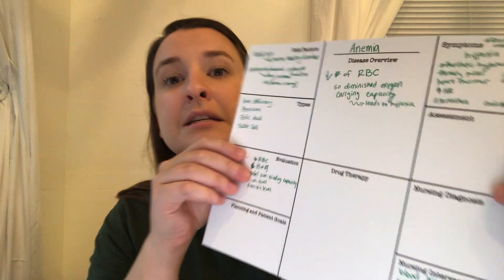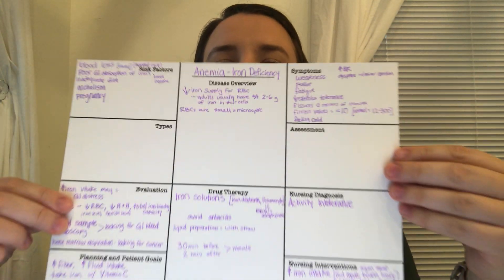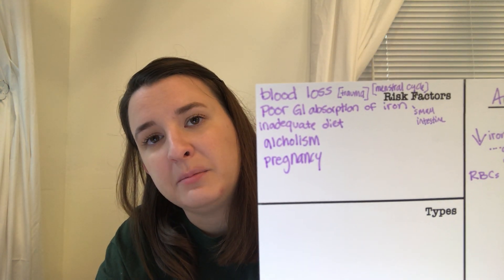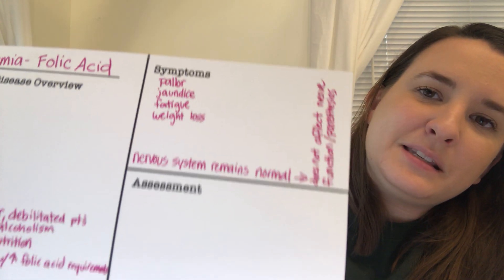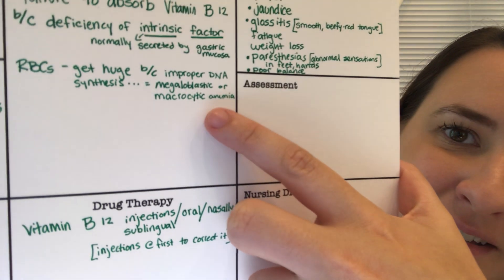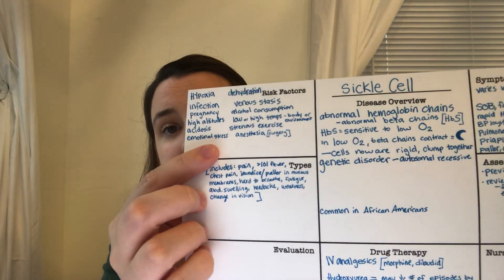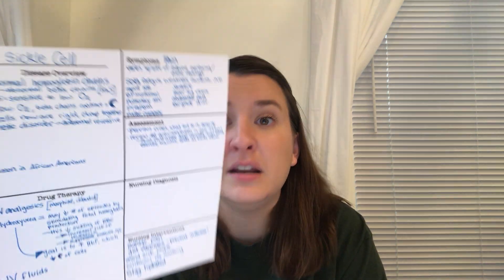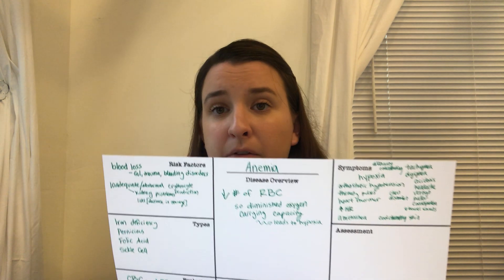different types of Anemia: iron deficiency, folic acid, pernicious, sickle cell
Hey there, I am a nursing student and am making these videos for my friends to help them study!